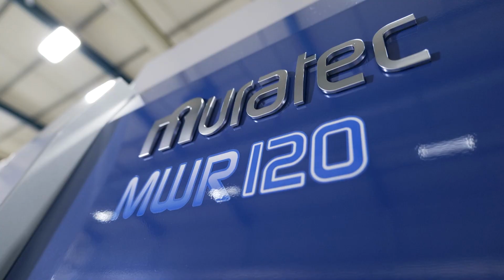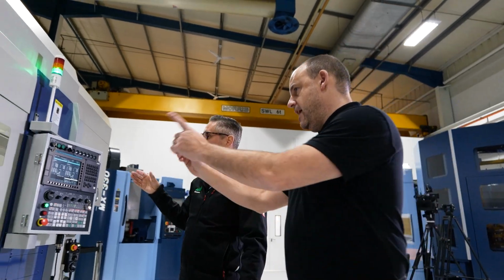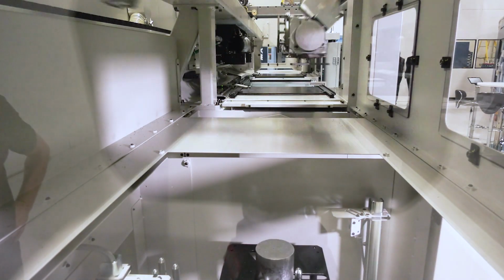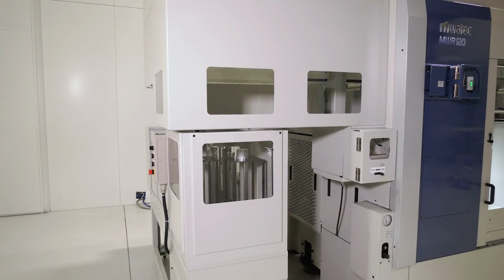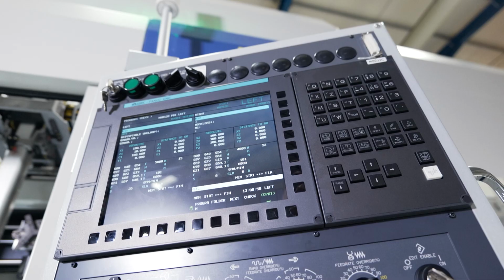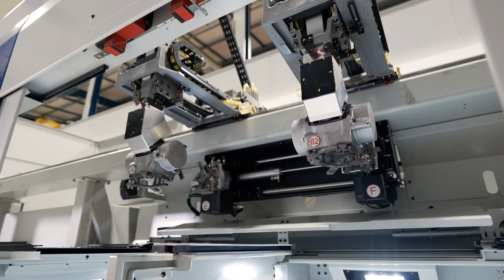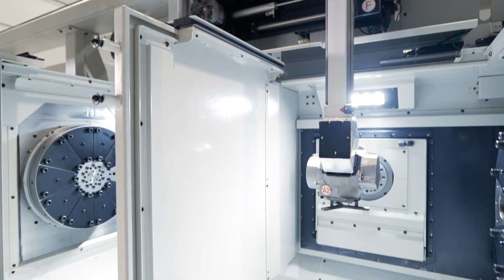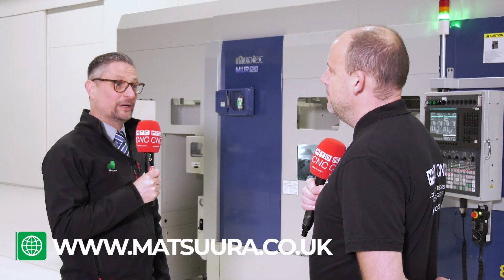David Lowe of Matsuura talks to Paul Jones about the growing UK customer base for Muratec CNC Lathes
Our growing UK Muratec customer base is not only due to the fact that they are simply one of the best CNC lathes on the market, a large part of our growth is purely down to our Muratec Turning Project Team, headed up by David Lowe.

Paul Jones from MTDCNC visited Matsuura recently, & got 5 minutes with David to ask him about his role at Matsuura, our Muratec customers, the Muratec product range & his dedicated team.